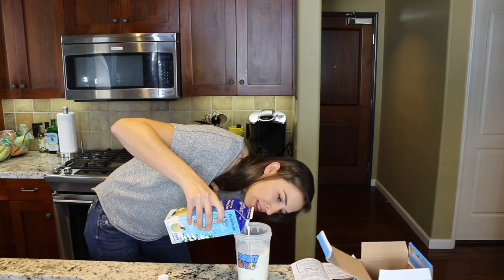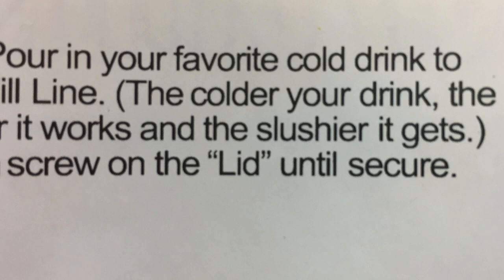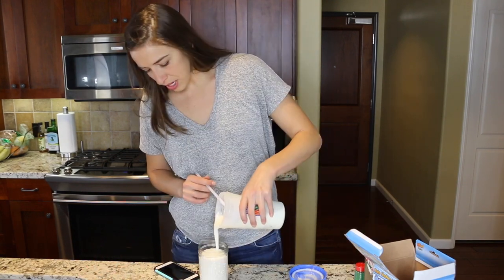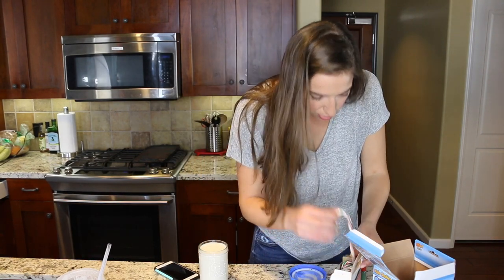Making Eggnog Slushies!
Delicious but so not a slushy

PRE-ORDER MY BOOK! Comes out June 13th